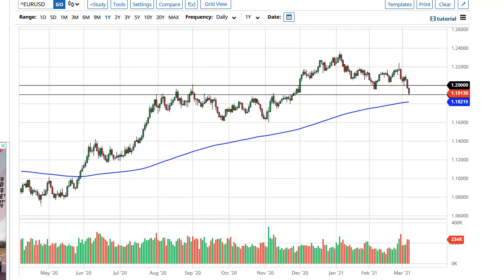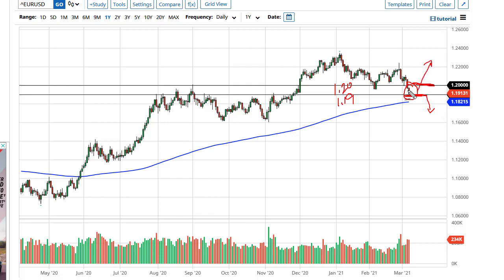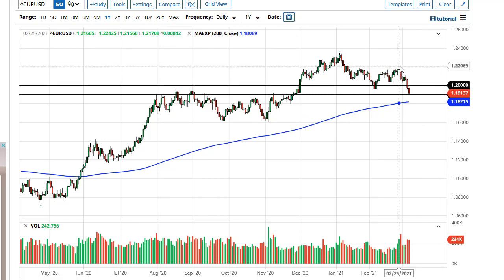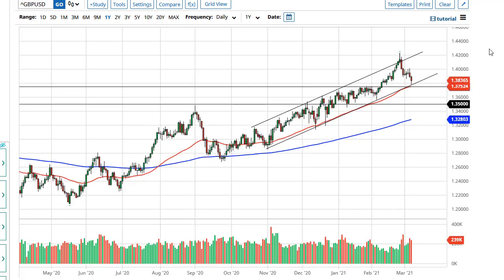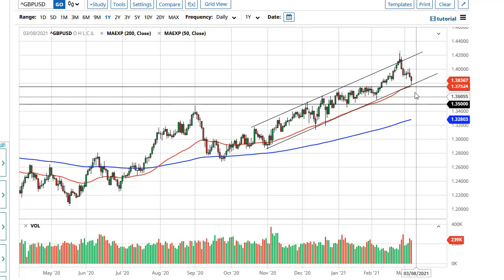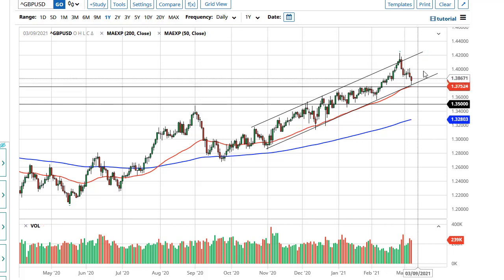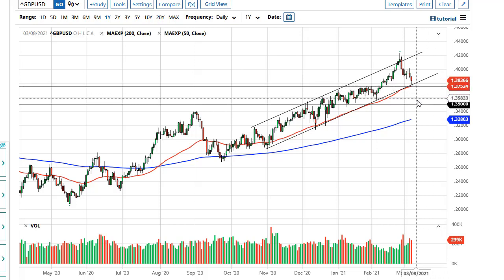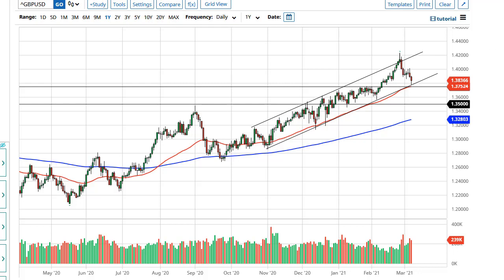EUR/USD and GBP/USD Forecast March 8, 2021